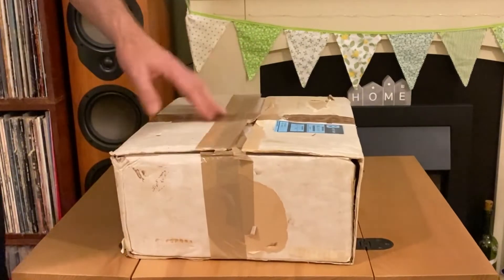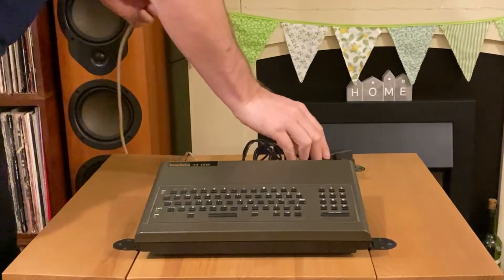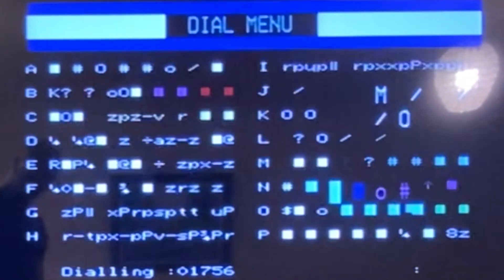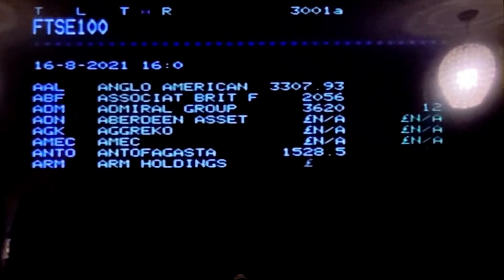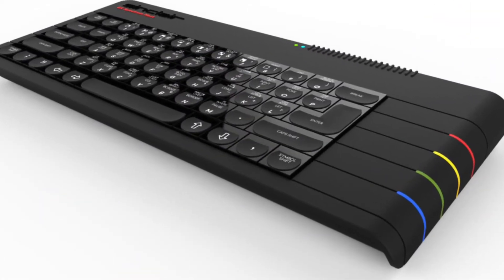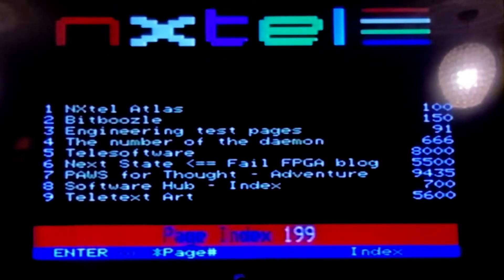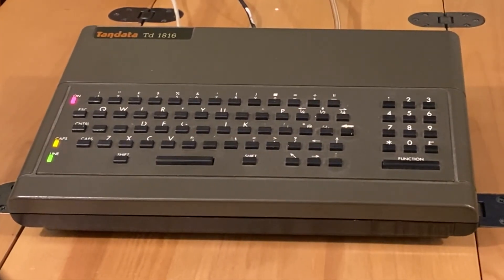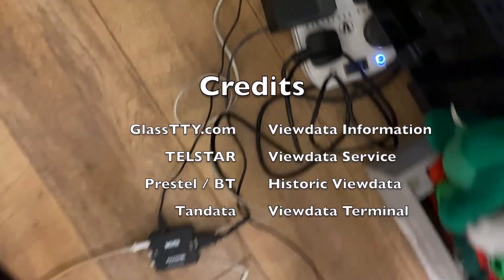Connecting to ViewData Services (Prestel, Telstar, NXTel) in 2021 - Before The Internet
This is a demonstration of my Tandata TD1816 Viewdata terminal connecting to Telstar (similar to Prestel) and other systems via gateway services including NXTel (ZX Spectrum Next) and Teefax (similar to Ceefax).

Viewdata (and Minitel) services were used before the Internet became widely available.

Prestel (abbrev. from press telephone), the brand name for the UK Post Office Telecommunications's Viewdata technology, was an interactive videotex system developed during the late 1970s and commercially launched in 1979. It achieved a maximum of 90,000 subscribers in the UK and was eventually sold by BT in 1994.

The technology was a forerunner of on-line services today. Instead of a computer, a television set connected to a dedicated terminal was used to receive information from a remote database via a telephone line. The service offered thousands of pages ranging from consumer information to financial data but with limited graphics.

Another similar system to Viewdata was Minitel, more common in France.

The Minitel was a videotex online service accessible through telephone lines, and was the world's most successful online service prior to the World Wide Web. It was invented in Cesson-Sévigné, near Rennes in Brittany, France.

The service was rolled out experimentally on 15 July 1980 in Saint-Malo, France, and from autumn 1980 in other areas, and introduced commercially throughout France in 1982 by the PTT (Postes, Télégraphes et Téléphones; divided since 1991 between France Télécom and La Poste). From its early days, users could make online purchases, make train reservations, check stock prices, search the telephone directory, have a mail box, and chat in a similar way to what is now made possible by the World Wide Web.

In February 2009, France Télécom indicated the Minitel network still had 10 million monthly connections. France Télécom retired the service on 30 June 2012.